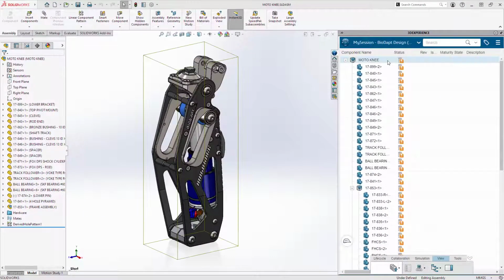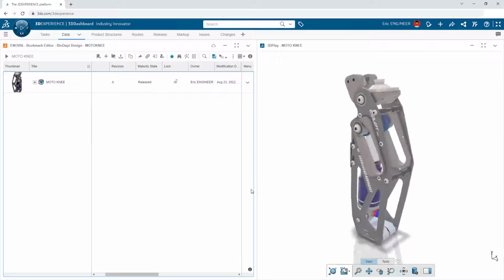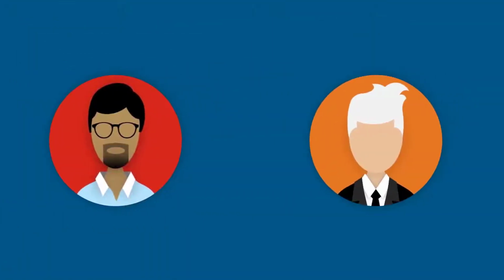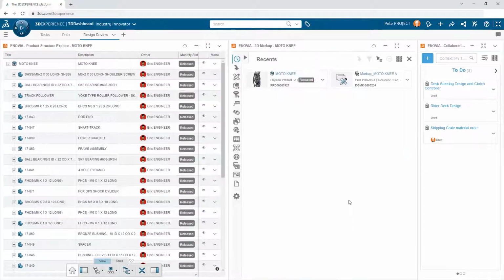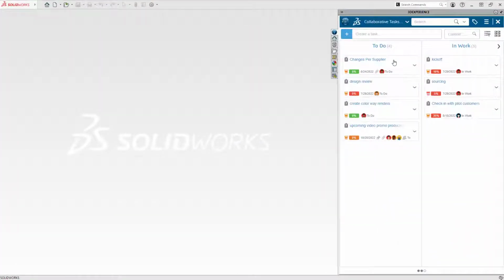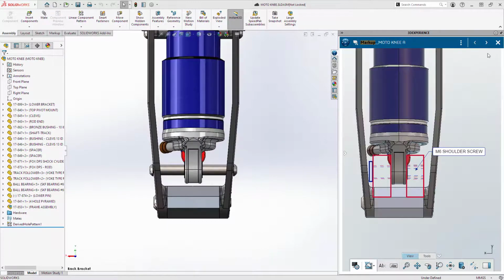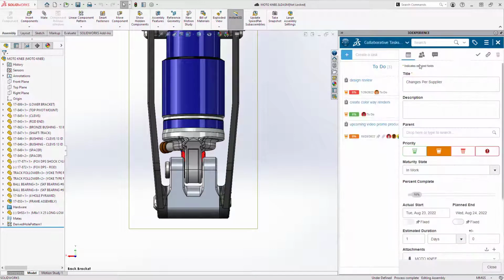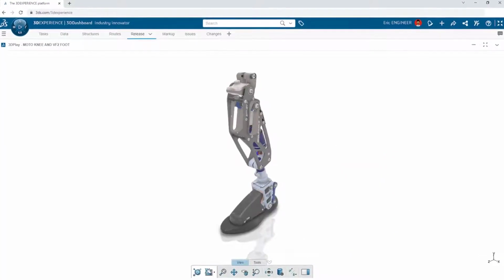3DEXPERIENCE Works Overcome Barriers with Cloud Collaboration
With Collaborative Designer for SOLIDWORKS, managing your data and collaborating with colleagues has never been more accessible. With a simple save, you will be on your way to revisioning, lifecycling, and collaborating on your SOLIDWORKS data. And because its based in the cloud, you can access your designs from anywhere. No expensive hardware to buy or resource intensive implementations to endure.